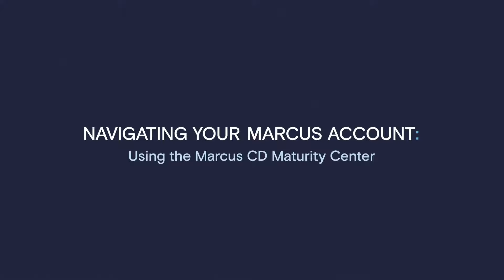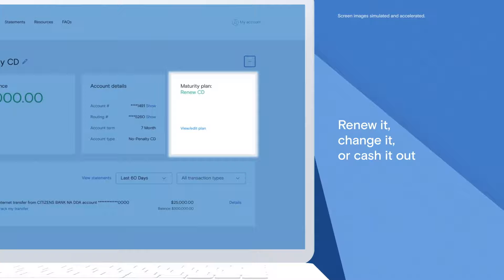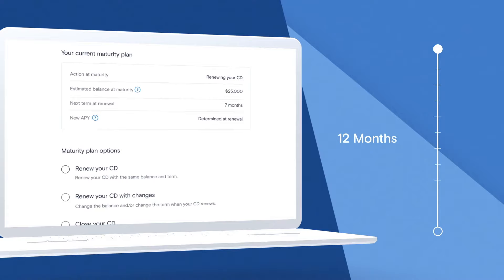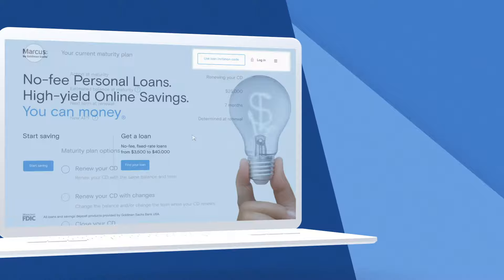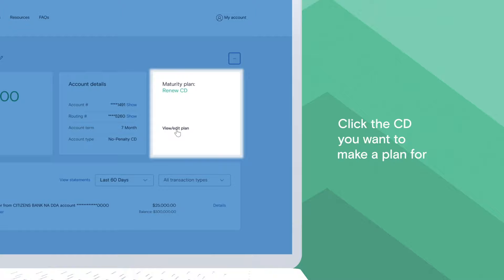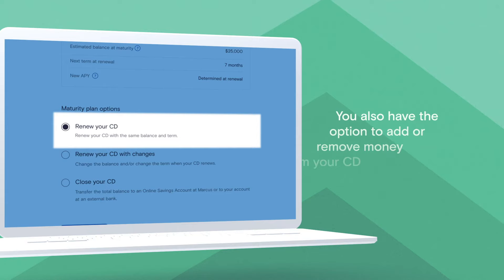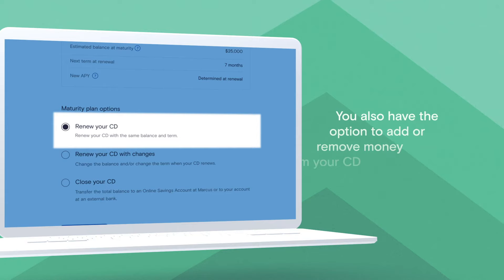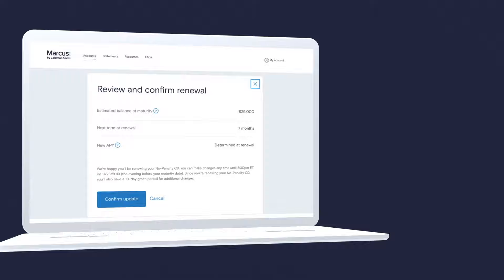How to Manage Your Marcus CD Maturity Plan | Marcus by Goldman Sachs®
Learn how to conveniently manage your CD maturity plan online (up to one year before its maturity date). You can choose to let your CD renew for a new term, renew the CD with an increased or decreased principal balance, term length, or both, or close the CD and withdraw all funds.

To get started, log in at marcus.com or use the Marcus app.

Follow Marcus by Goldman Sachs